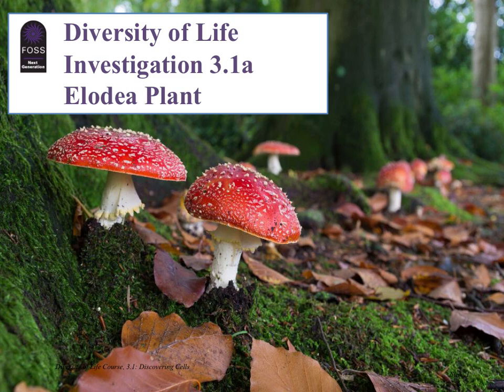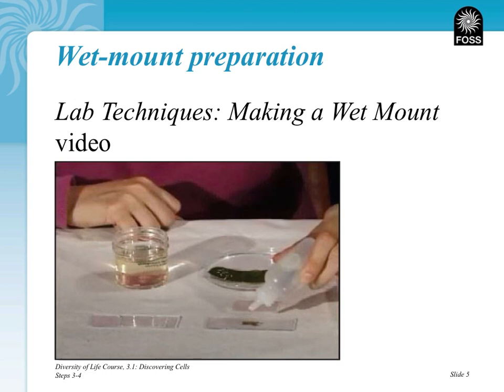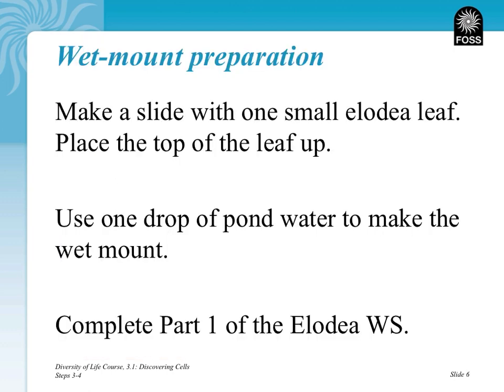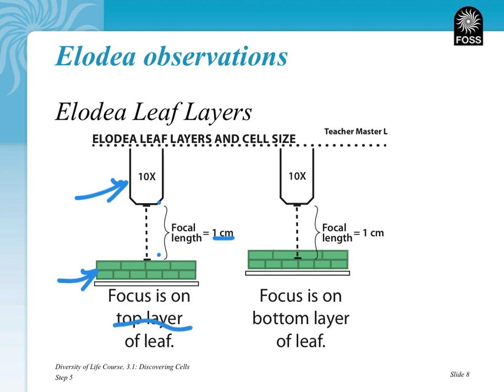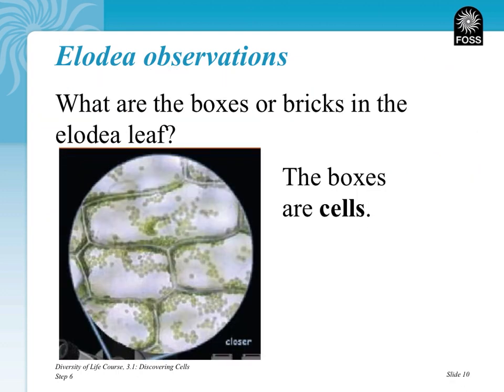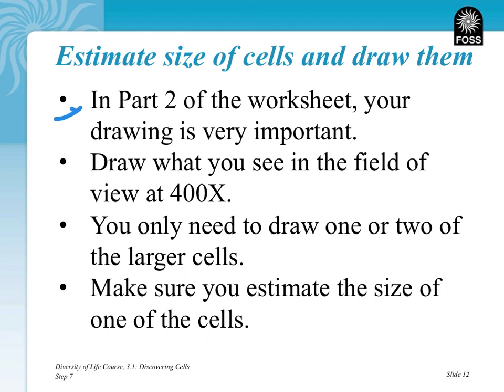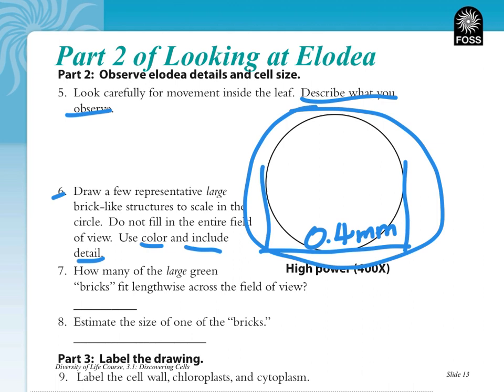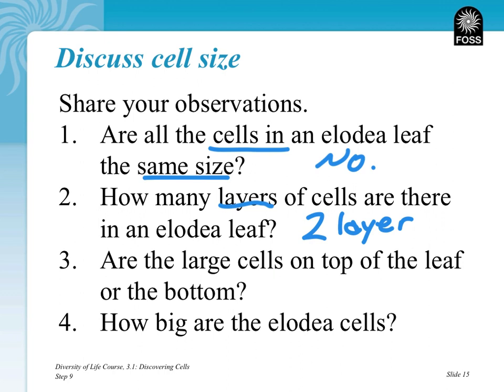DOL 3 1a